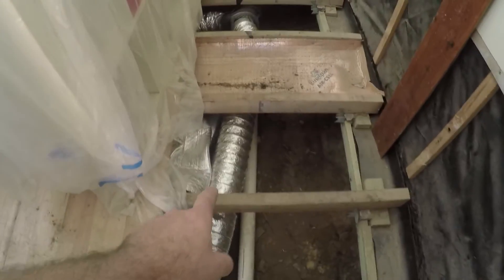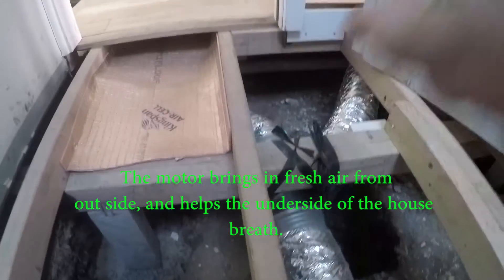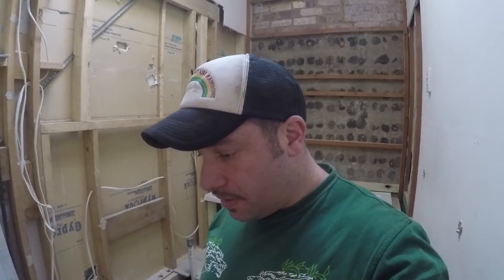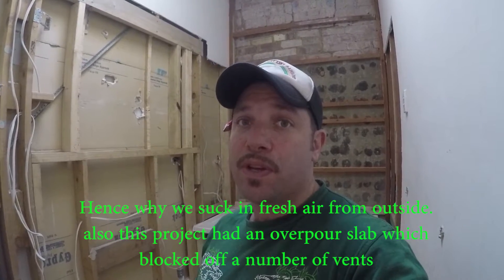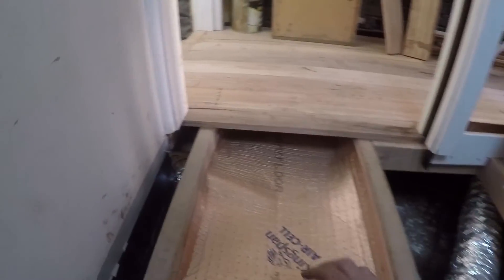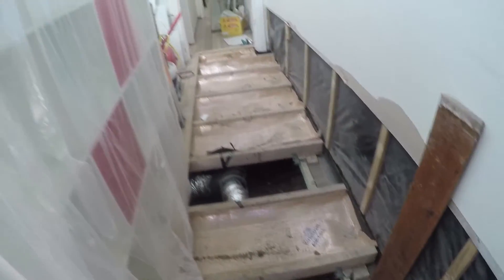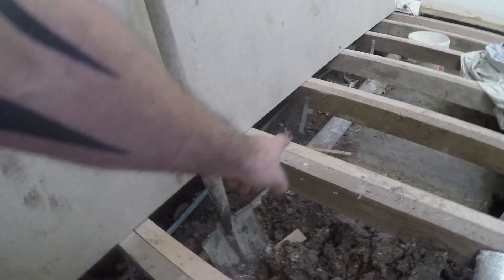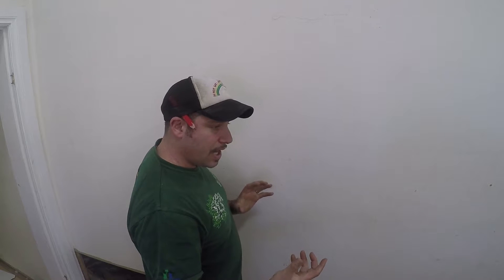Underfloor ventilation & mechanical ventilation explained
A number of questions have been raised on what we can do under a floor that is not able to breath or ventilate itself properly.
Here we look at a mechanical ventilation system.